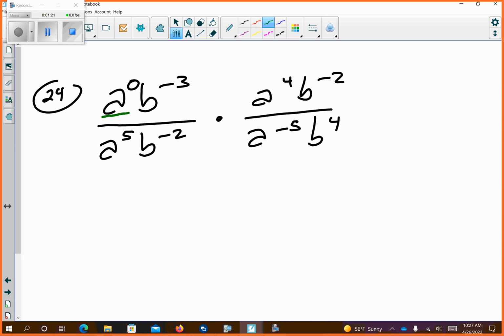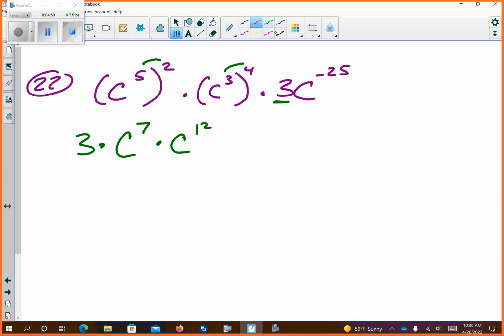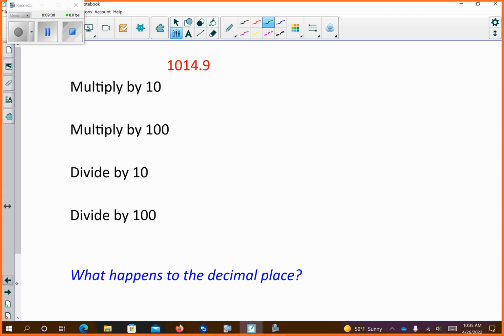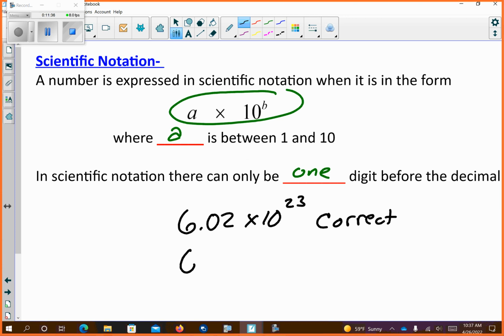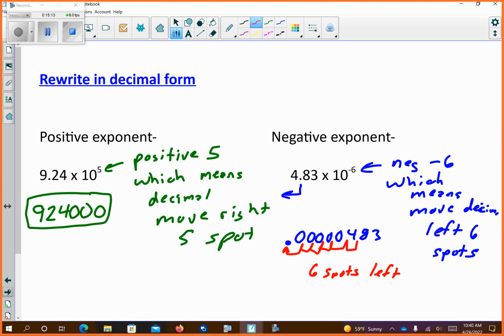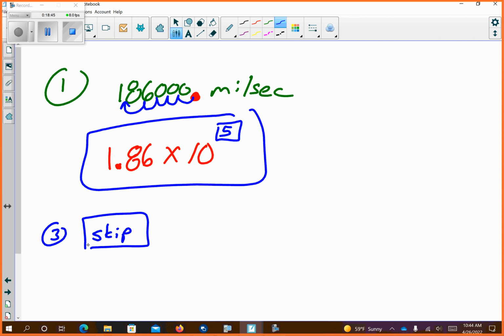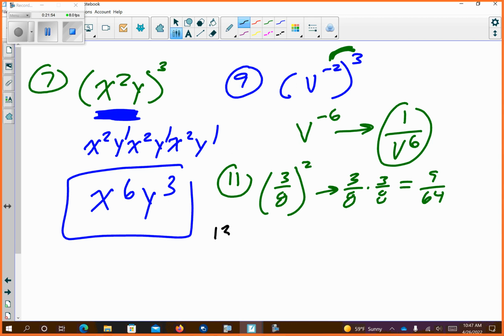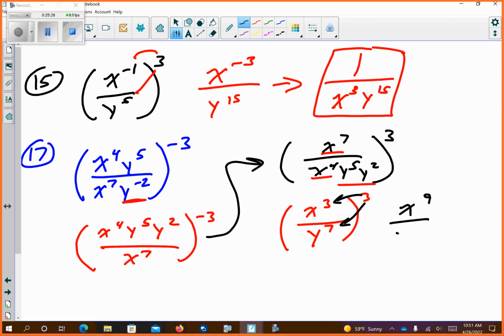cp algebra 1 Tuesday April 26 2022